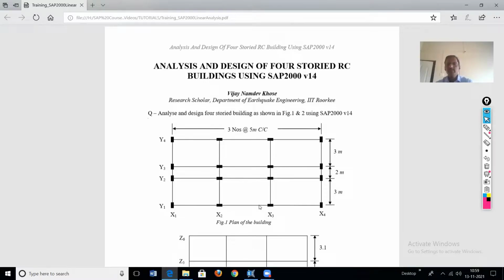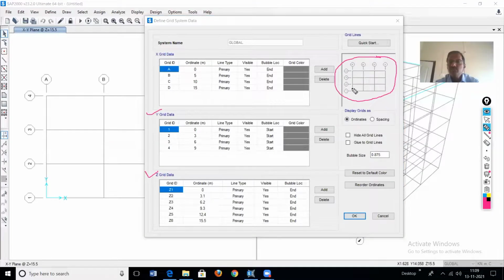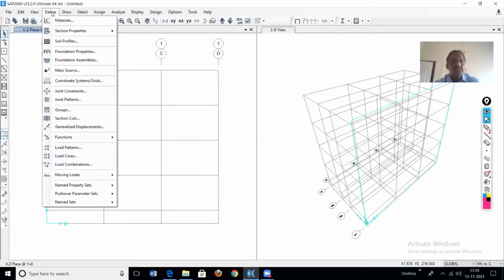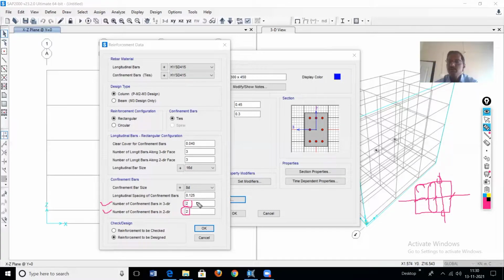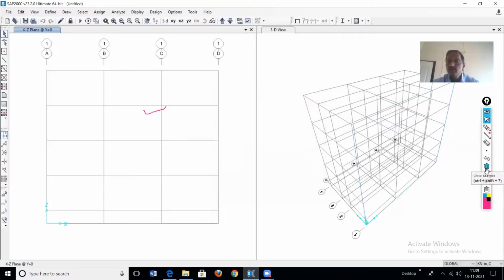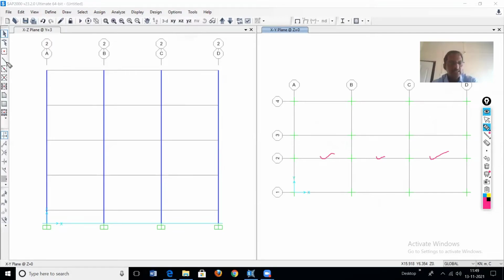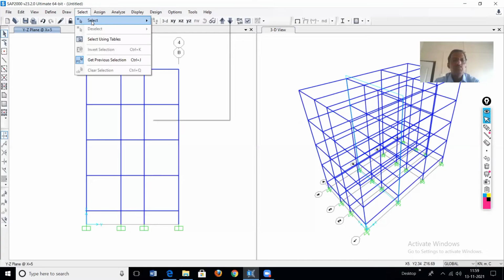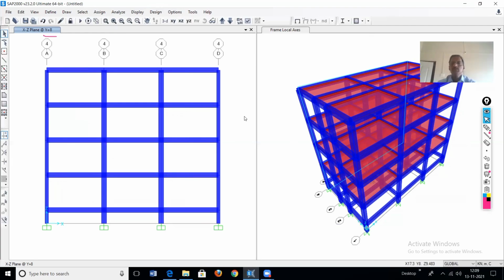3D Building Modelling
This video is about seismic design of RC building in SAP2000. Analysis by equivalent static and linear dynamic analysis has been demonstrated. Design by IS456-2000 has been carried out.